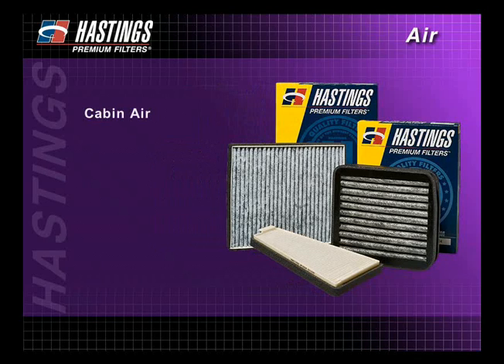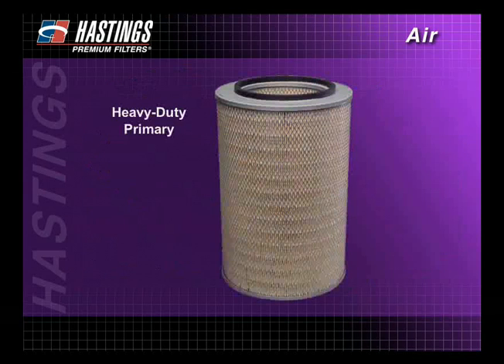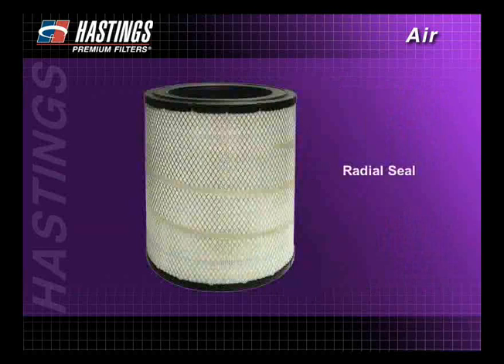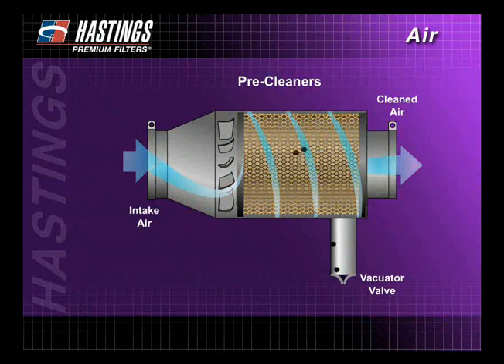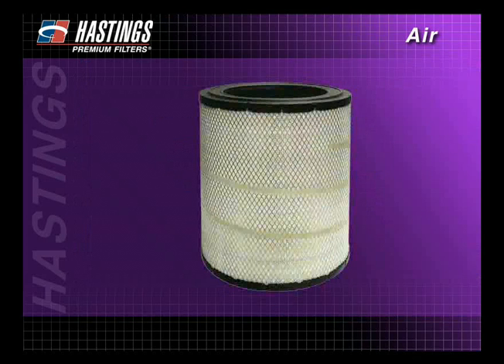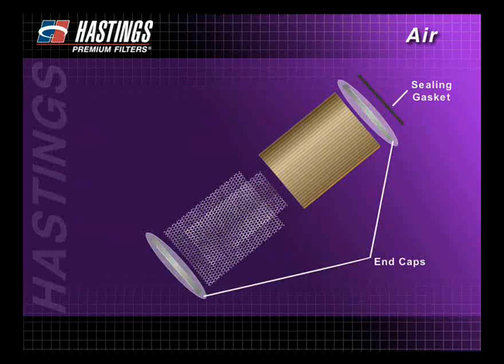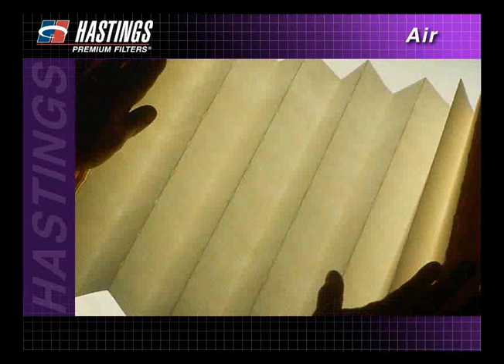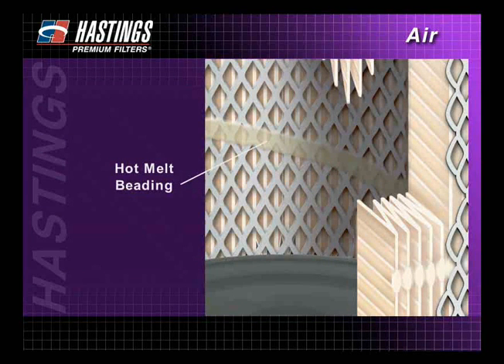3. Filter Types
Hastings training videos are designed to help you understand equipment systems and the importance of proper filtration and maintenance practices.